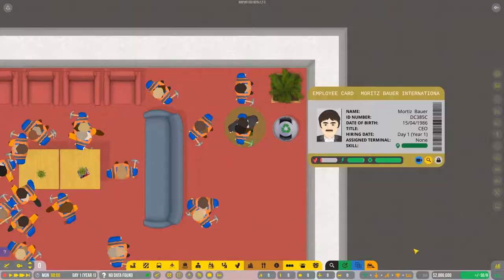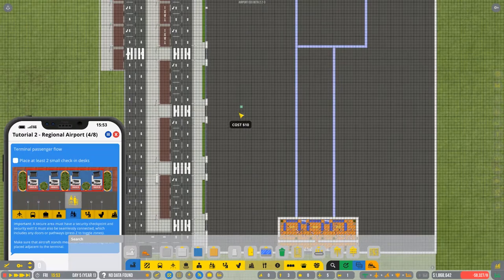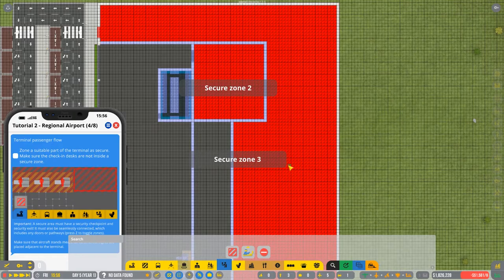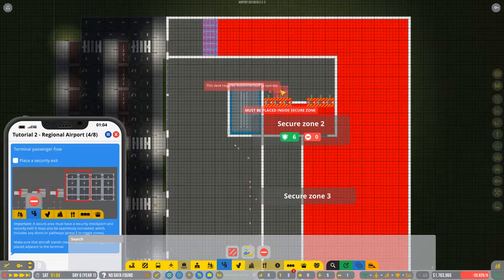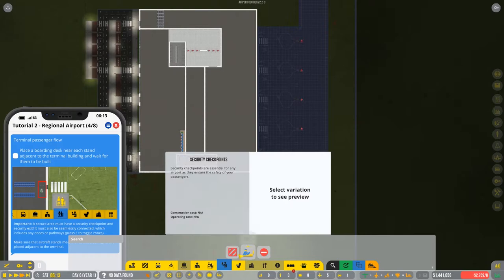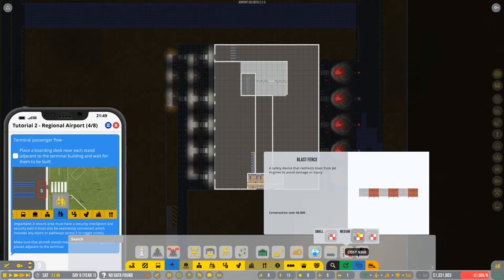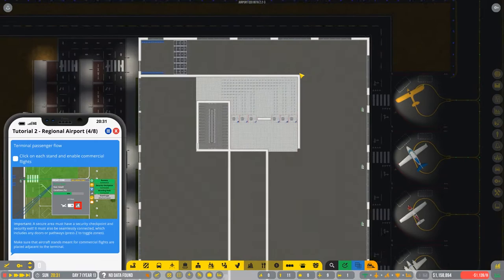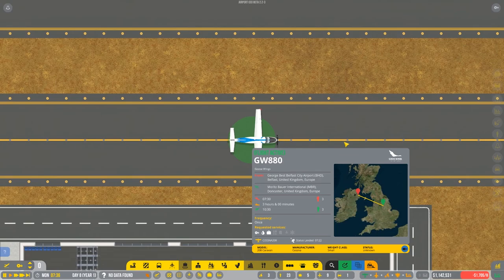Airport CEO - Ep3: Going Commercial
Welcome to Moritz Bauer International!

Airport CEO is an airport builder and management game where you take on the role of a (you guessed it) CEO at a newly established flight field.